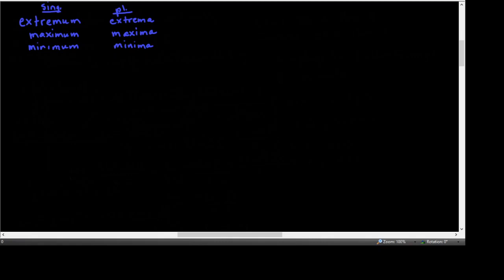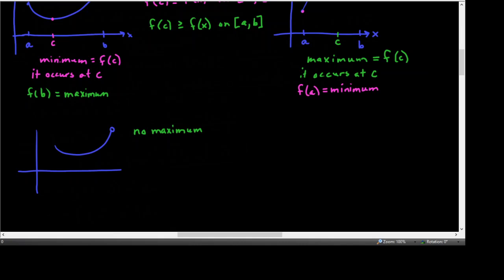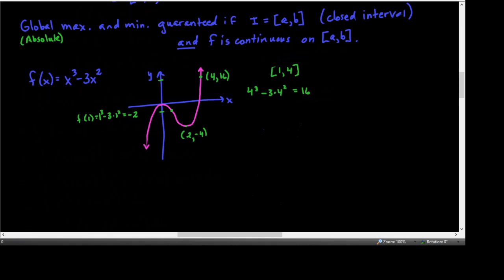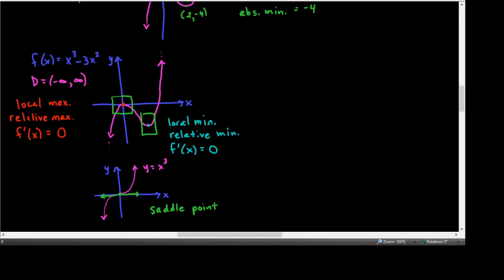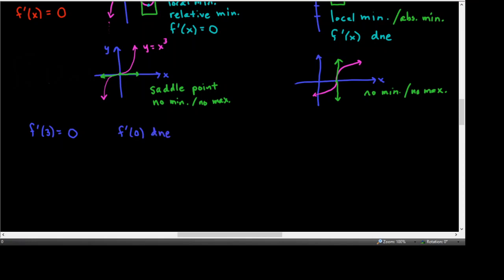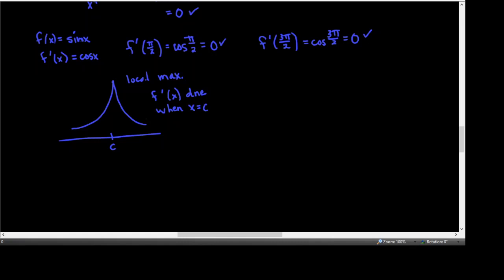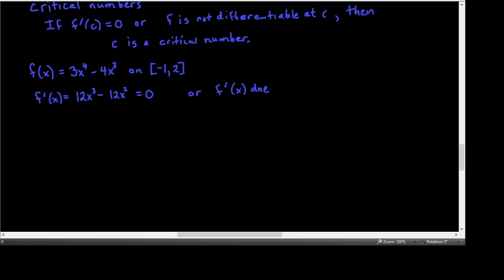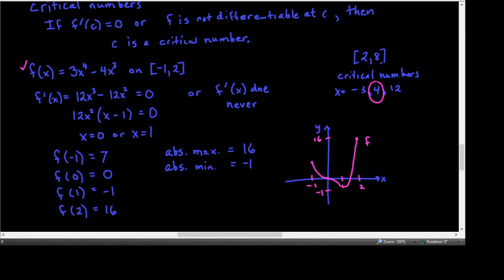3•1•Kevin Ford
3•1•Kevin Ford